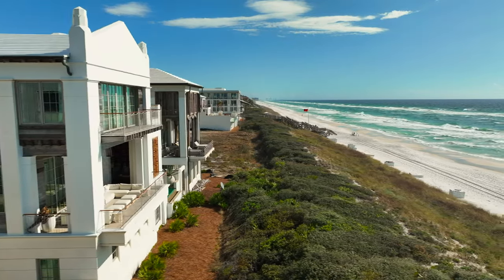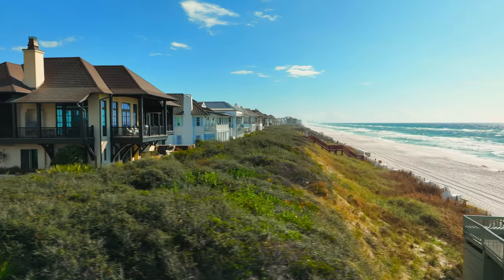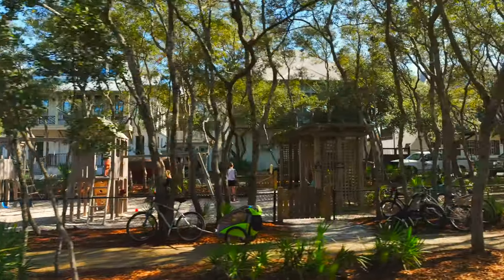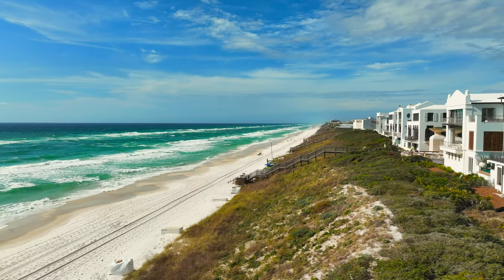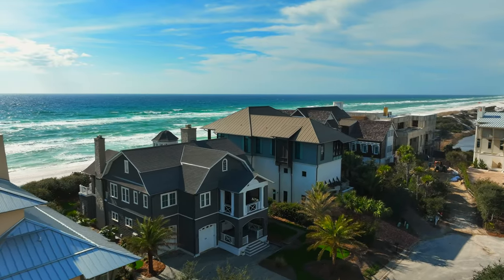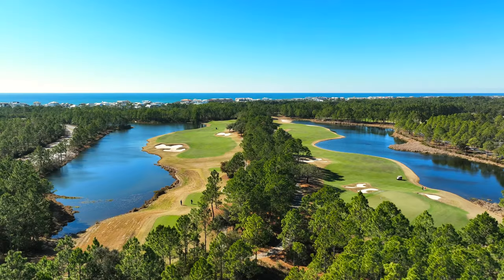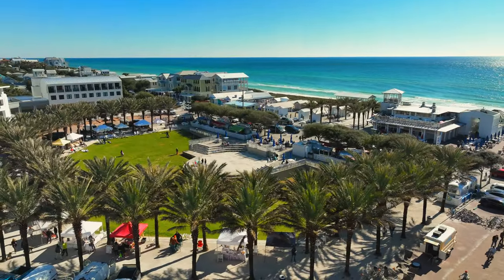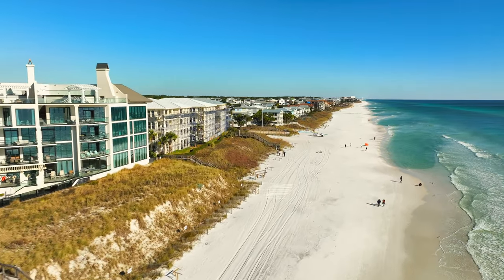Rosemary Beach | Alys Beach | 30A - Tour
Between Destin and Panama City Beach on the Florida Panhandle there is 17 miles of some of the most prestigious beach towns in America. We will give you a tour of Rosemary Beach, Alys Beach, Seacrest Beach, Watersound, Seagrove Beach, Seaside Florida and all the small towns along 30A.

- Where is 30A located? (0:58)
- Rosemary Beach (1:20)
- What is New Urbanism? (1:35)
- Rosemary Beach Main St (3:45)
- Alys Beach (4:43)
- Seacrest Beach (7:15)
- Watersound (8:25)
- Seagrove Beach (10:02)
- Seaside (10:20)
- Grayton Beach (10:55)
- Blue Mountain Beach (12:12)
- Santa Rosa Beach (12:30)

Host
Marina Goncharenko - REALTOR®